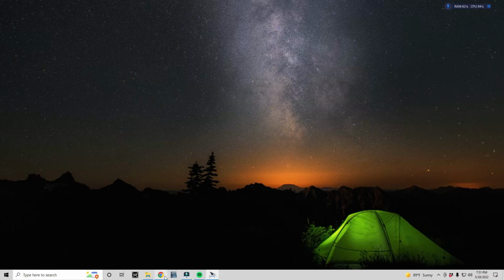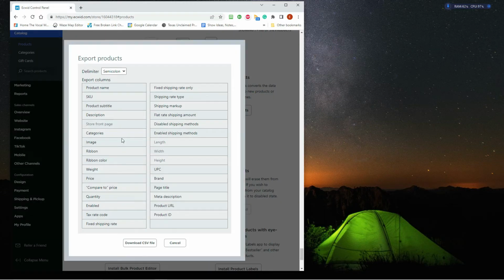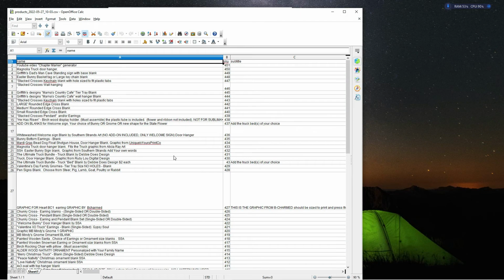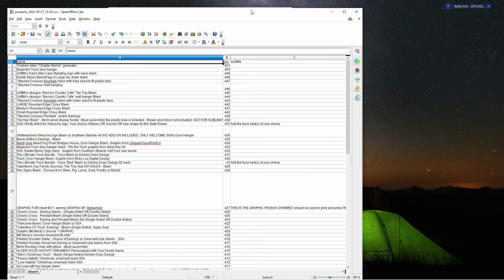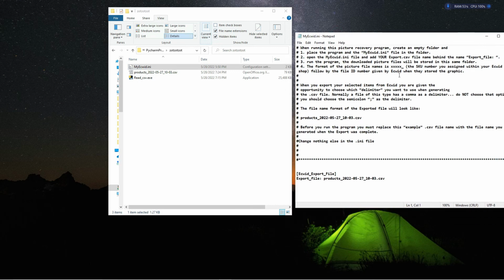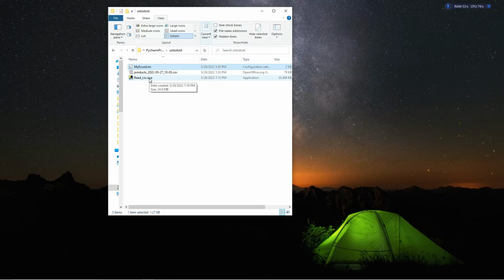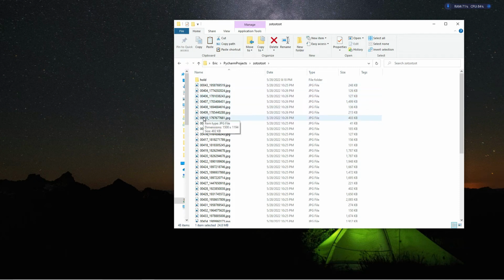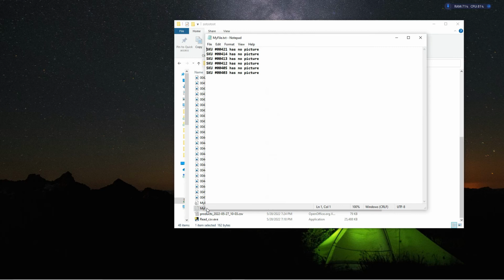Ecwid Picture download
Reading the Ecwid EXPORT .csv file and extract the pictures that are associated with each Item into the folder you are using.

After an item in your Excwid store is deleted, the graphic associated with that item will remain on the Ecwid server for an additional 35 days at which time it is deleted. Using this utility ensures that you have a complete backup of your images at any time you wish.

NOTE: in May 2024, this utility was upgraded to V2. We no longer have to configure a .ini function prior to running the utility, the utility now launches a GUI (very much like the Windows File Explorer) which allows you to identify the specific .csv file to be processed just by clicking it.

00:00 - Intro, Saving Ecwid Item pictures by downloading from Ecwid server
00:35 - Display of sample Ecwid Catalog
01:24 - Ecwid Export of all/selected items to .csv file
02:22 - Examination of Ecwid Export file content
02:58 - Spreadsheet layout
04:55 - Utility "Ini" function
06:00 - Example run of the utility
07:29 - Format of downloaded graphic file
08:28 - ID of items without pictures assigned
09:00 - Wrapup
11:32 - How to get the utility